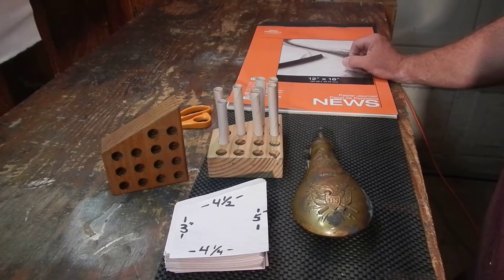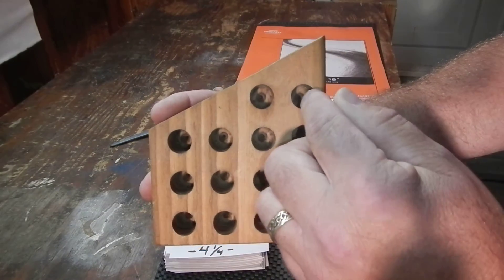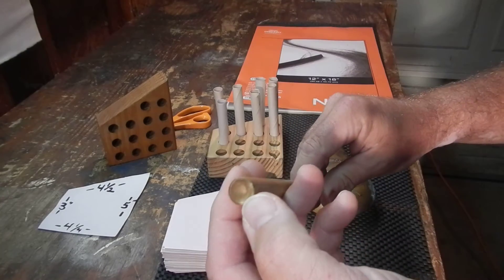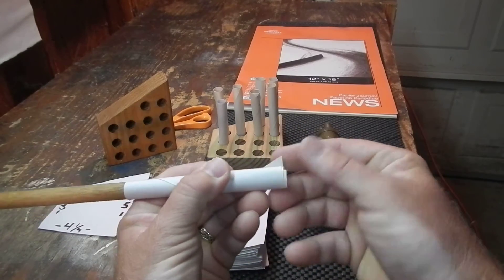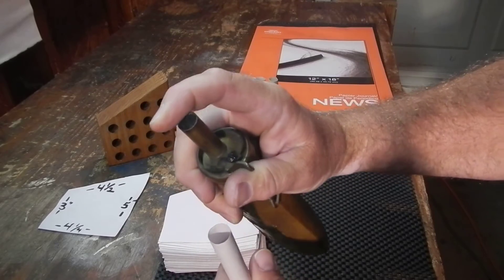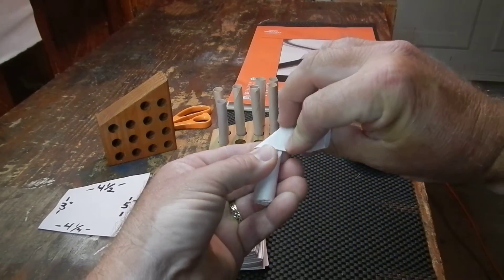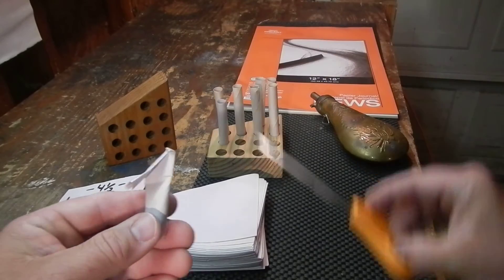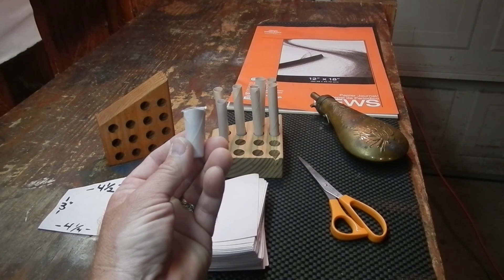How To Roll Paper Cartridges For Civil War Reenacting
I show you the supplies and method you need to roll your own cartridges for battle re-enactments for the Civil War or other wars such as the Revolutionary War.